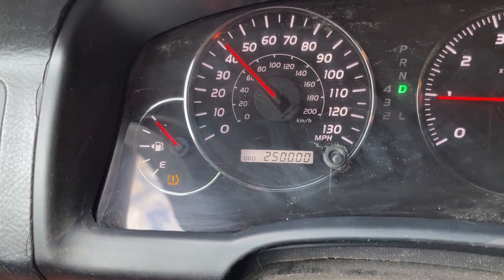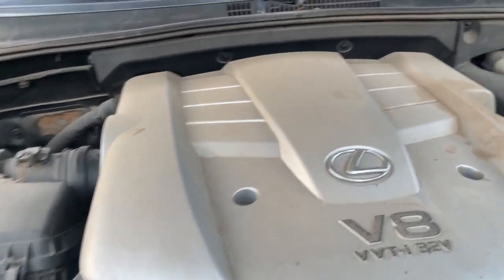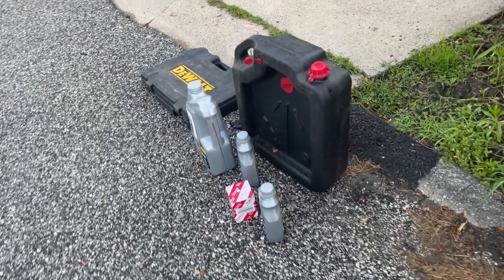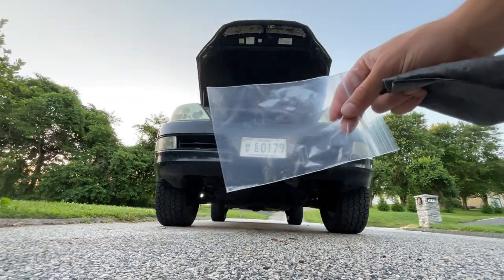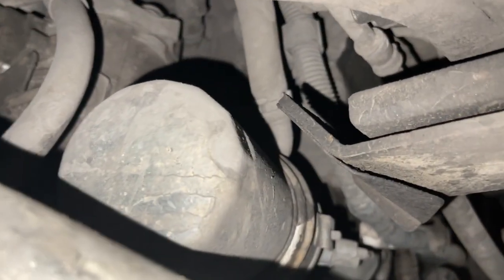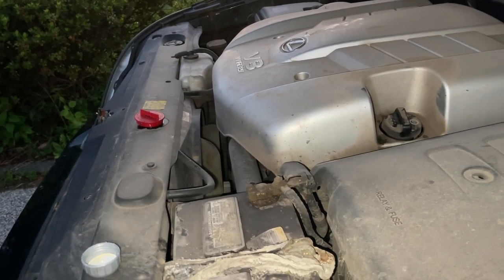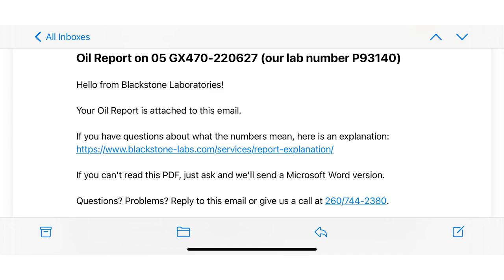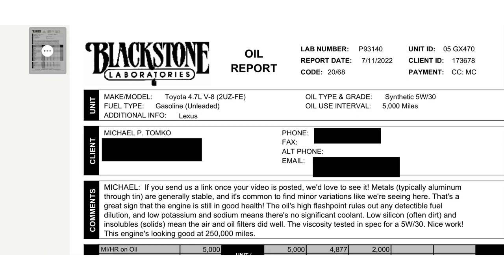What does the oil look like in a 250,000 mile Lexus GX? Blackstone Labs Oil Analysis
My 2005 Lexus GX470 finally broke 250,000 miles! It is now closer to 500,000 miles than it is 0! With another milestone comes the need for another oil change. Follow me along as I change the oil, send my results to Blackstone Laboratories, and analyze their results and findings. Please note... I am no chemist, analyst, or professional mechanic for that matter. My results and information given is all from prior knowledge and findings on Blackstone's website.

Have anything you’d like to see? Anything you like so far? Ideas for the channel? Let me know.